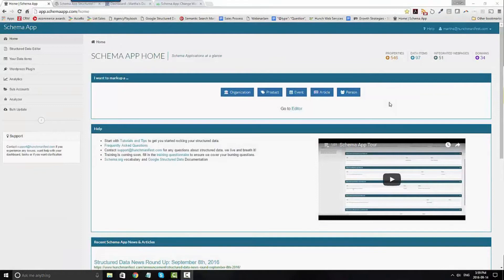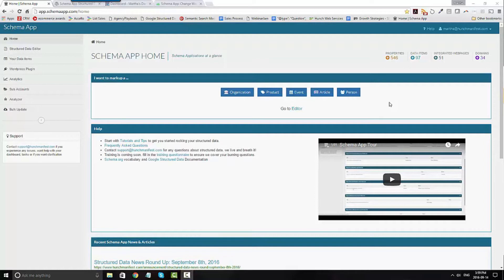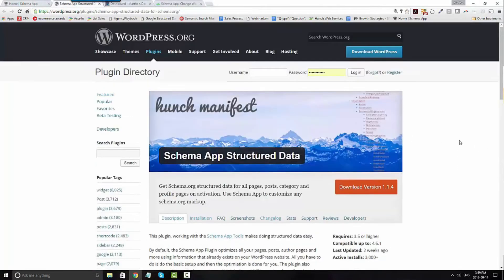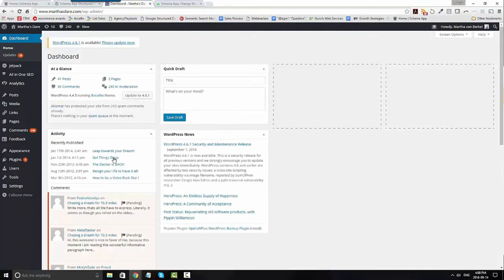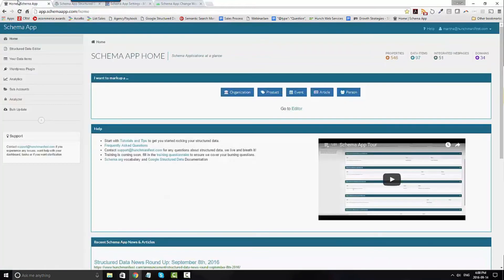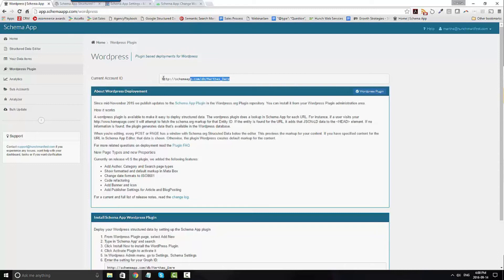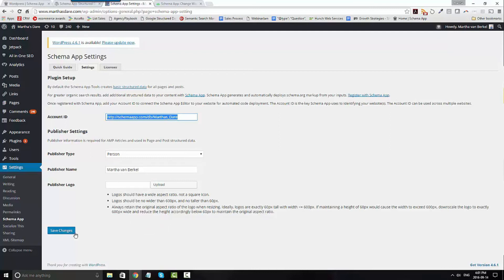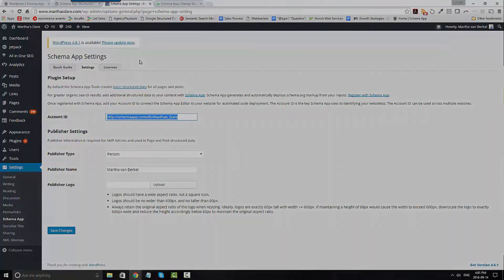How to Automatically Deploy Schema Markup in WordPress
In this tutorial, we show you how to automatically deploy your code using our WordPress Plugin.